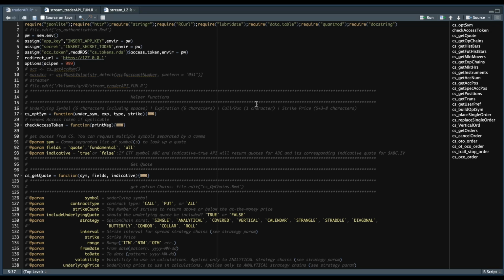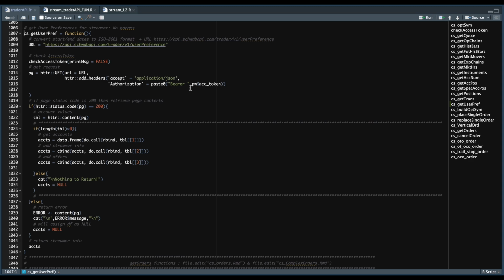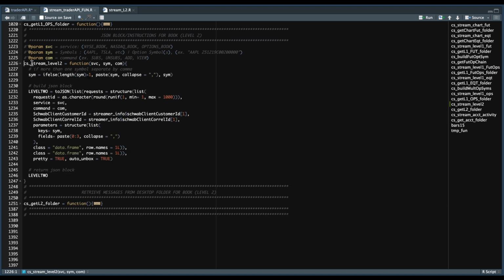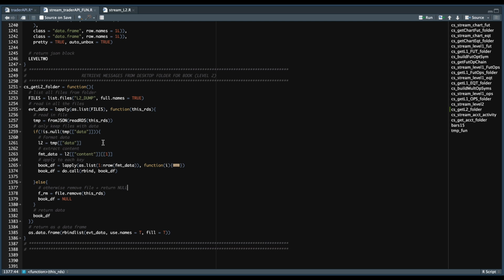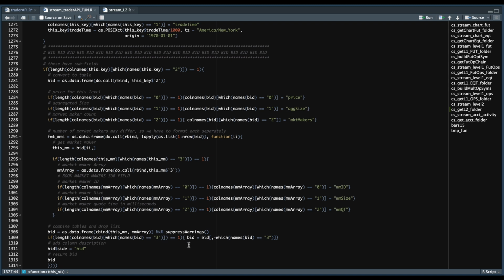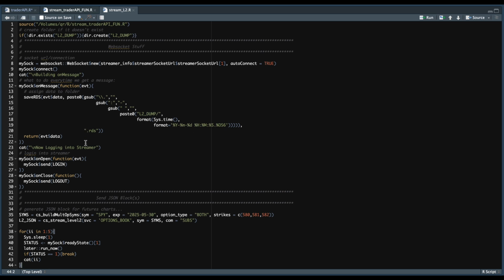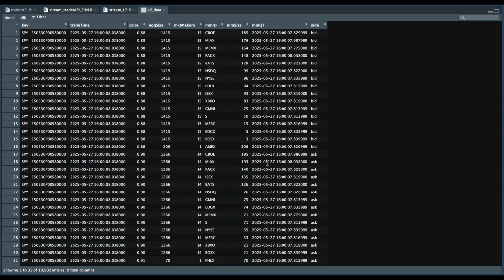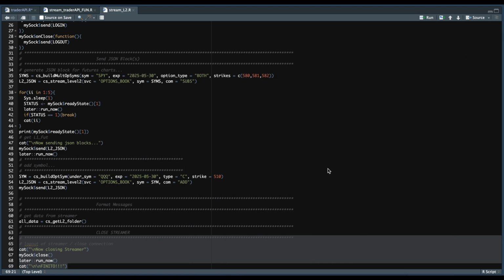Charles Schwab (Trader API) | How to Stream Level 2 Option Data Using R